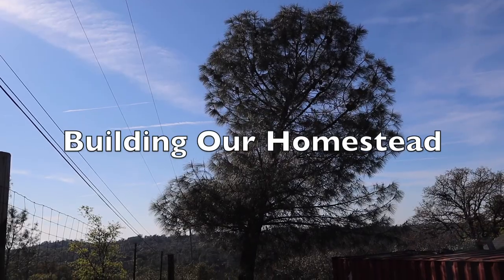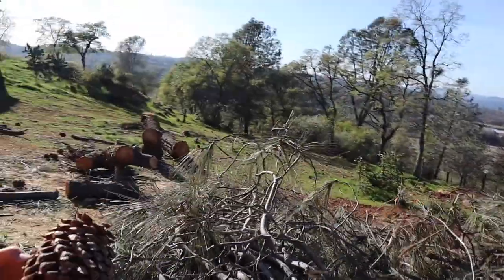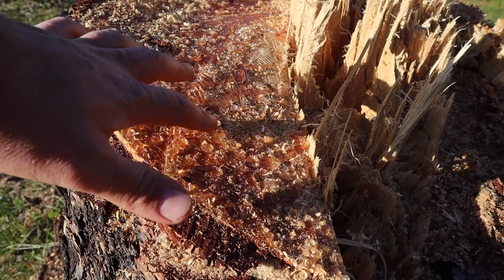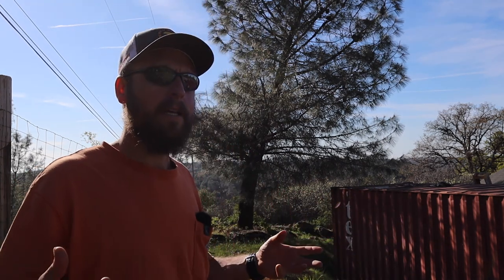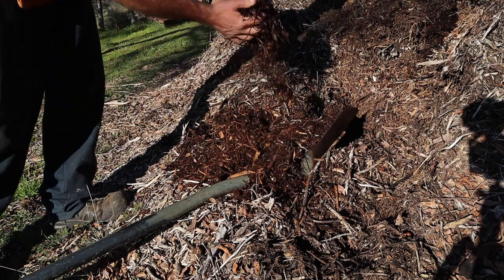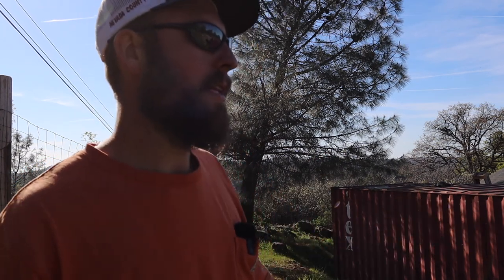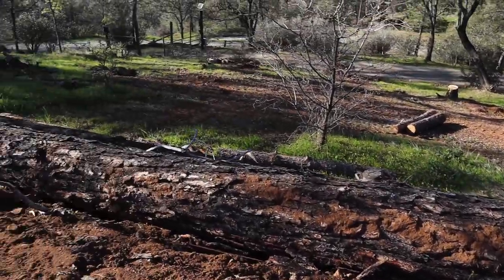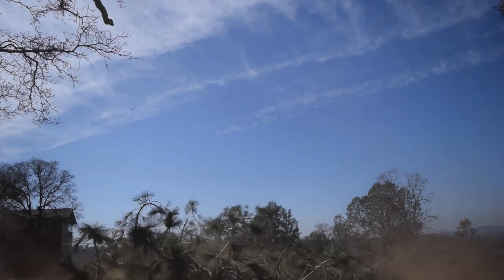Gray Pines | What are They GOOD For?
Bull Pine, Foothill Pine, Digger Pine, Pinus Sabiniana, what ever you want to call it. Typicality it does not have a good use, but I think I found one!

SOCAL MEDIA
JoeSimple.com